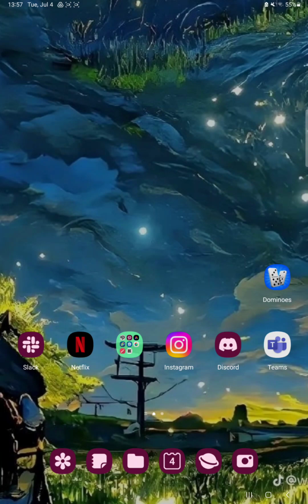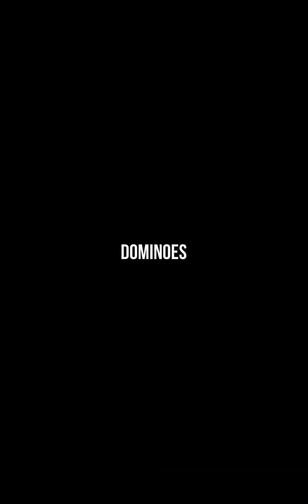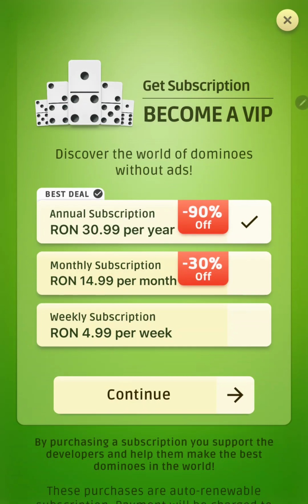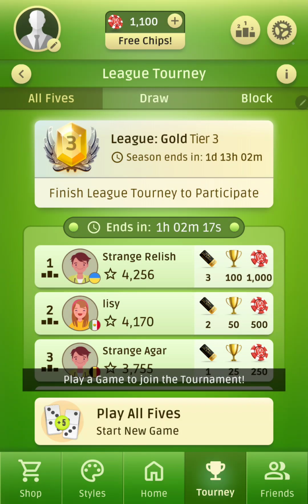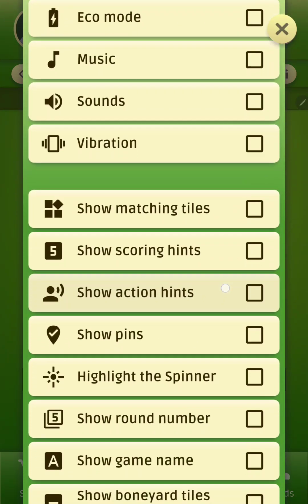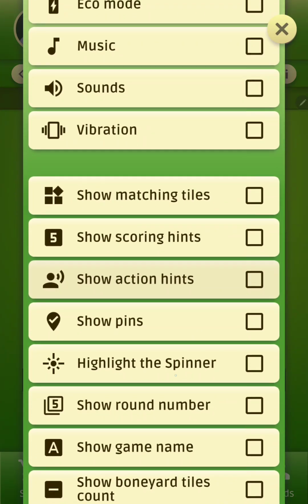How to enable the highlight the spinner function on Dominoes?